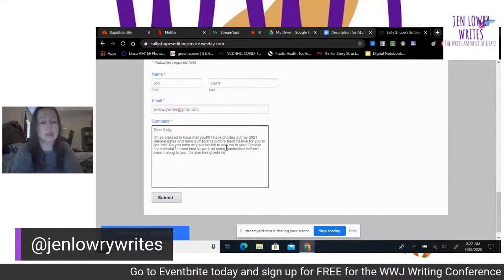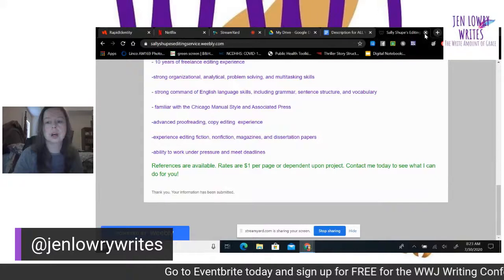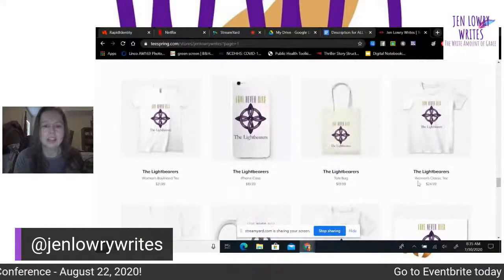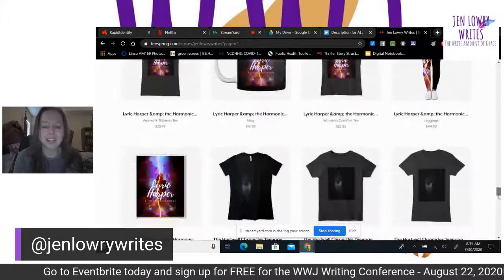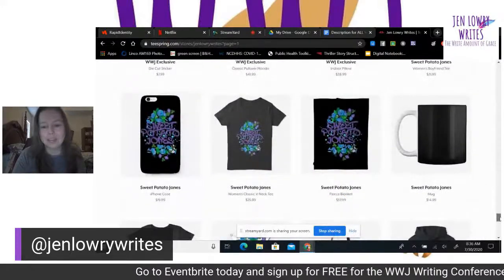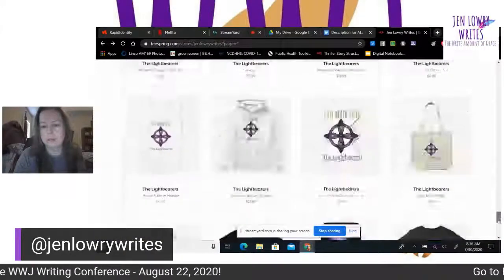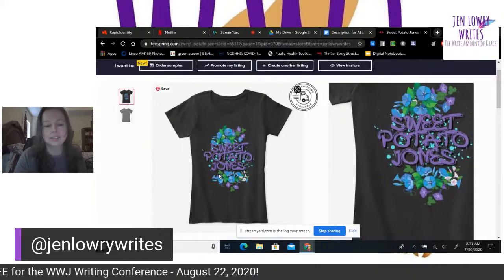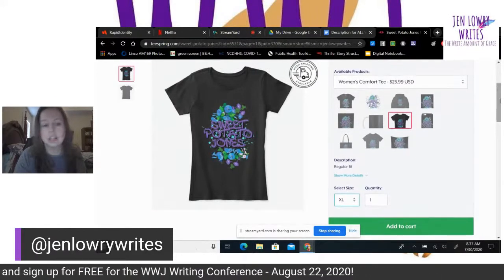Morning Editing Writing Sprints for my MG Fantasy - The Fae of Averlee by Jen Lowry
Writing Warriors for Jesus Writing Conference - FREE VIRTUAL EVENT on August 22, 2020 from 8:30 - 5:00 pm EST!

- Cabin in the Woods - Jen Lowry Writes